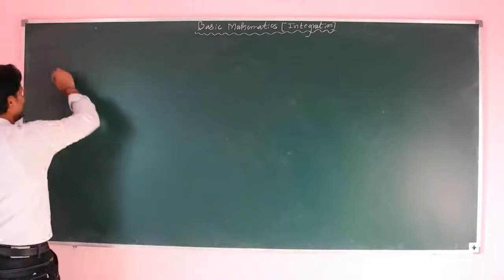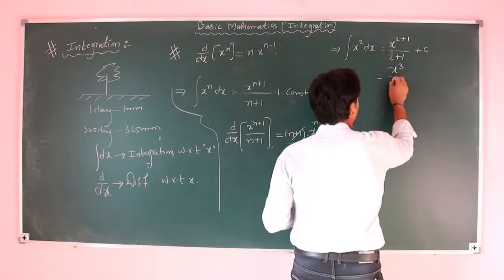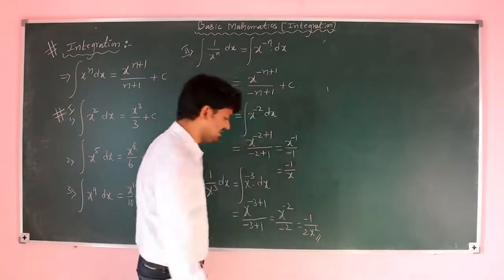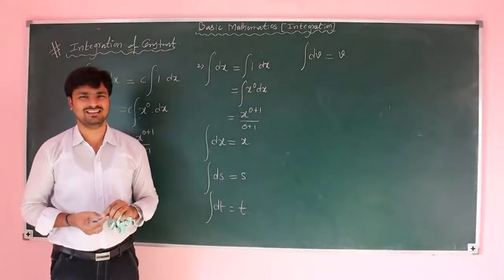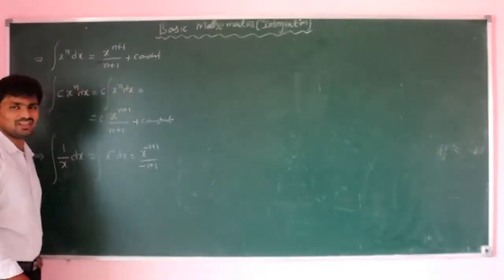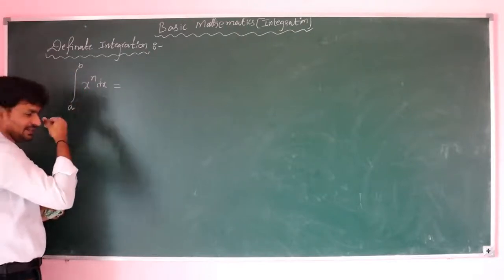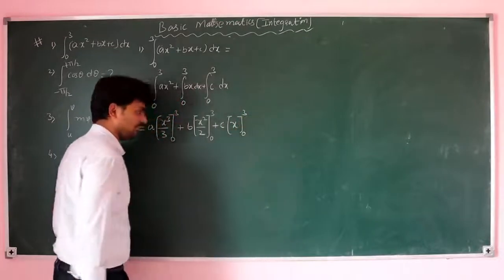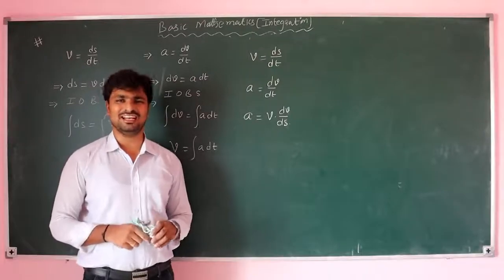Basic Mathematics 3 , Integrations